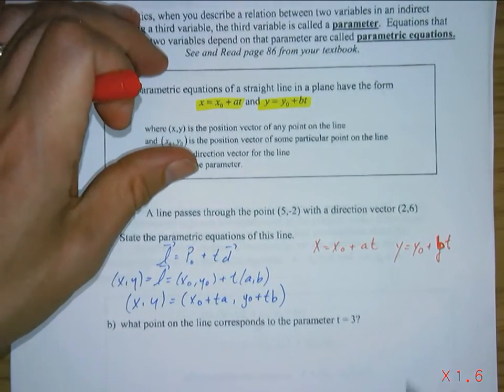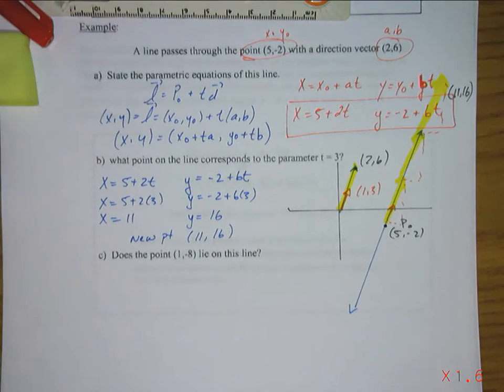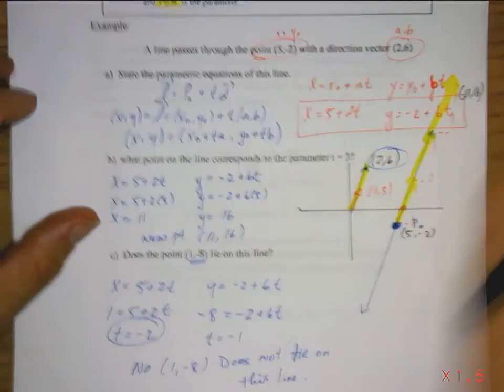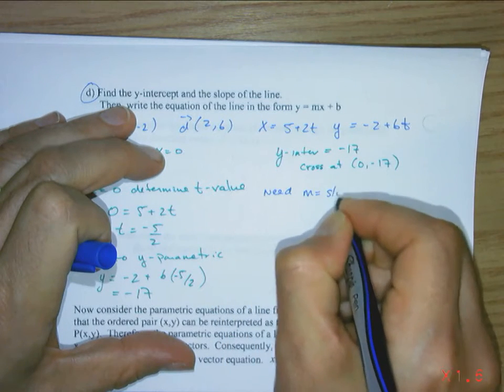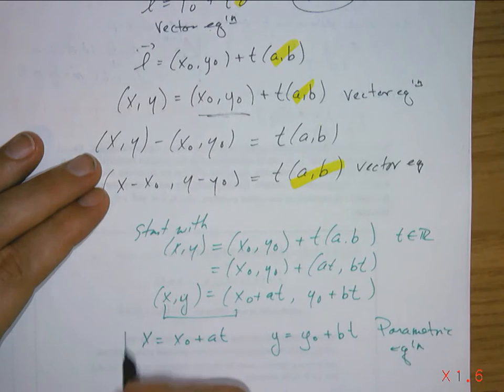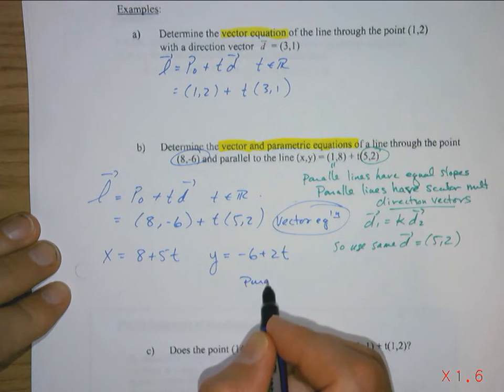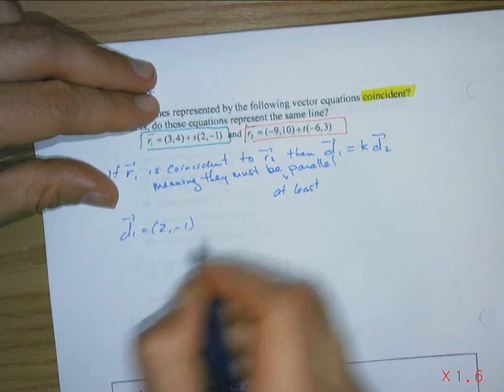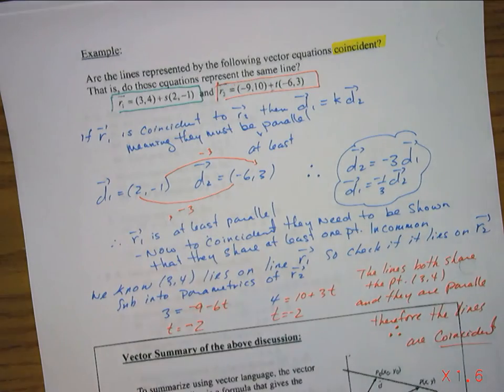vector lesson 3.1 the rest of the story...